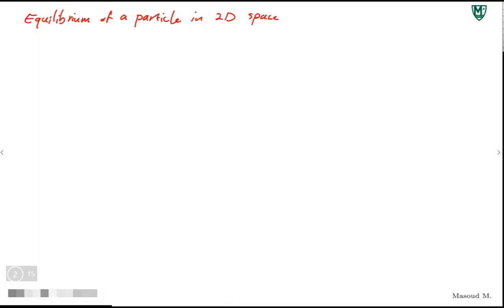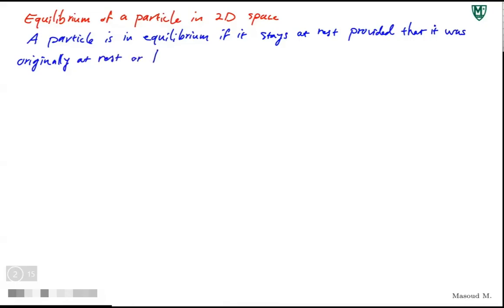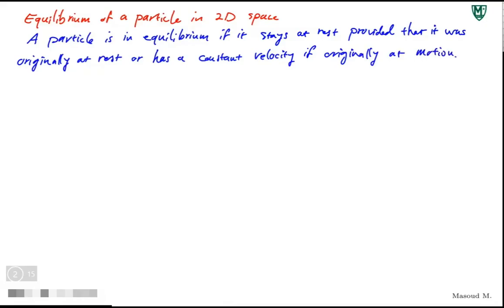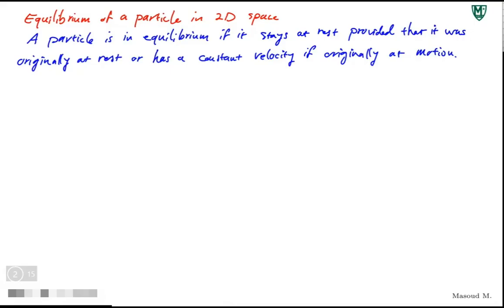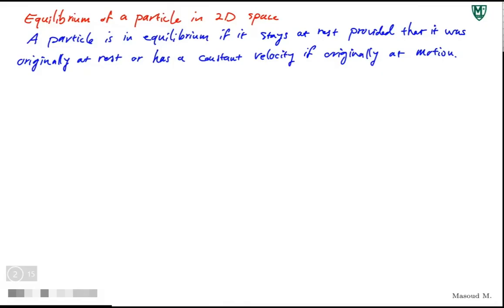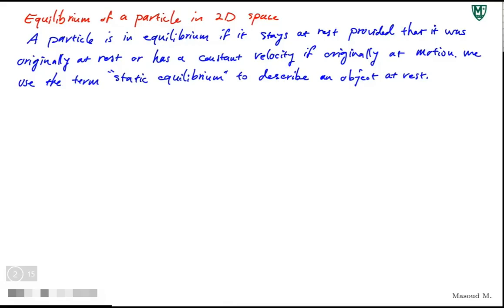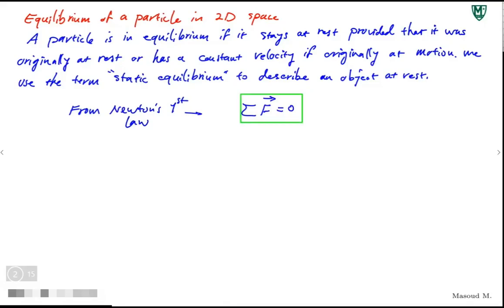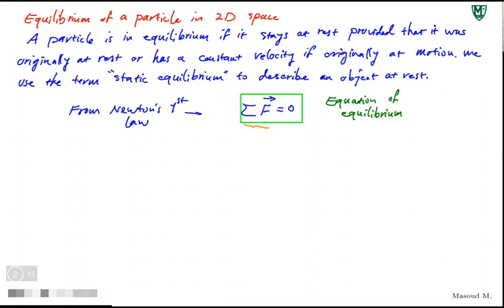2 Equilibrium of Particles 2D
This video discusses the equilibrium of particles in 2 dimensional space.